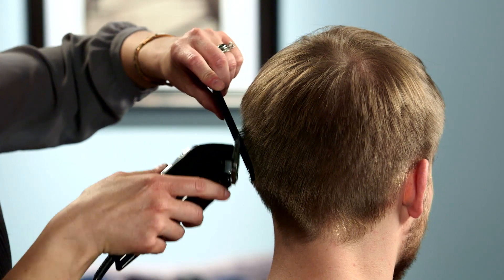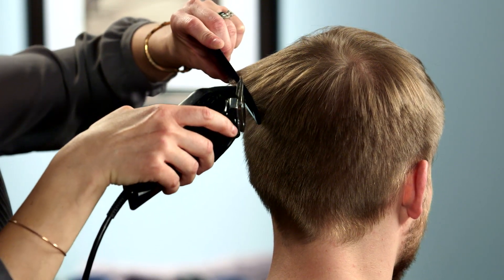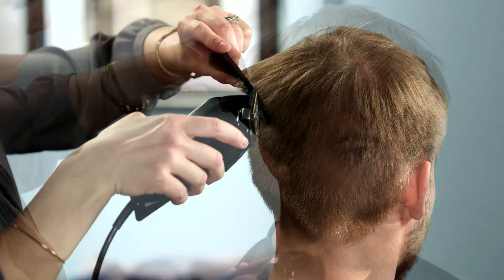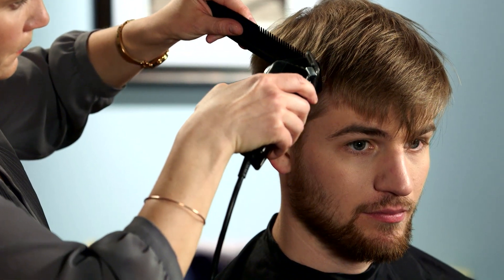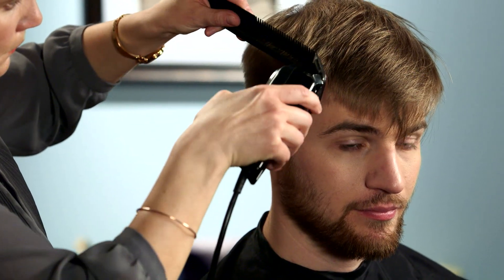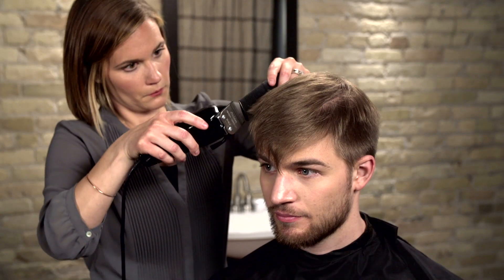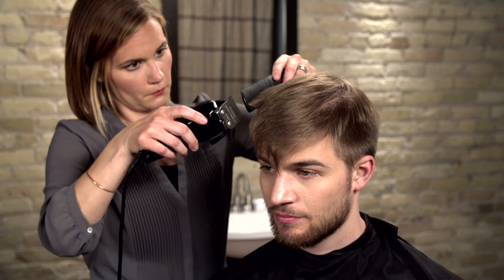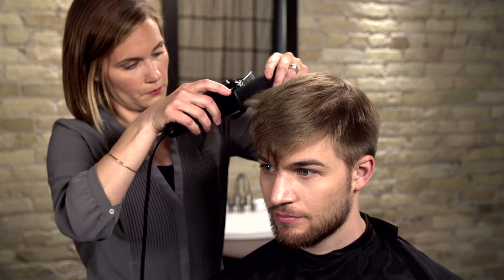How to Use a Comb as a Guide with Hair Clippers | Wahl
When you are cutting your own hair at home you can use a comb to guide your hair clippers. If you are cutting longer hair lengths, try this technique for a consistent cut.  How to use a comb as a guide:

Back of the head: With the bristles of the comb up, comb the hair upward from the back. Stop before the hair leaves the comb. Cut along the comb as your line guide.

Front of the head: Comb the hair toward you. Stop before the hair leaves the comb. Cut along the comb as your line guide.

This is an advanced technique that is not needed for most hairstyles. A similar technique uses fingers as a guide, like in this video